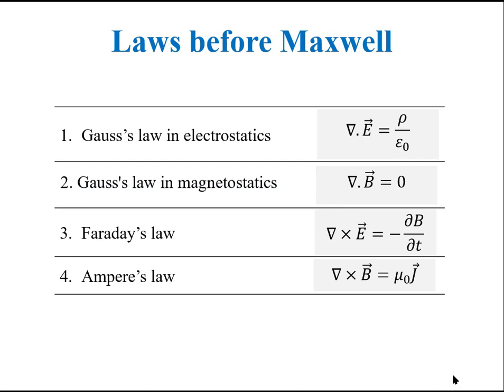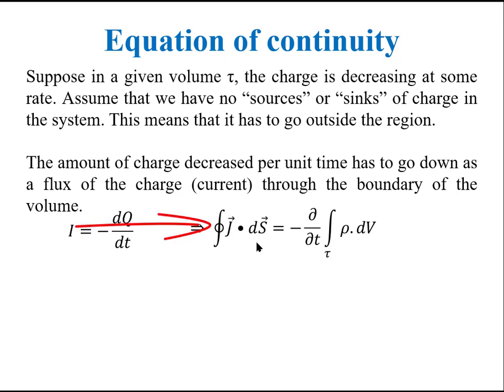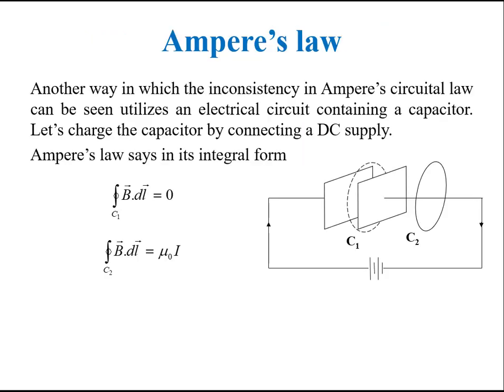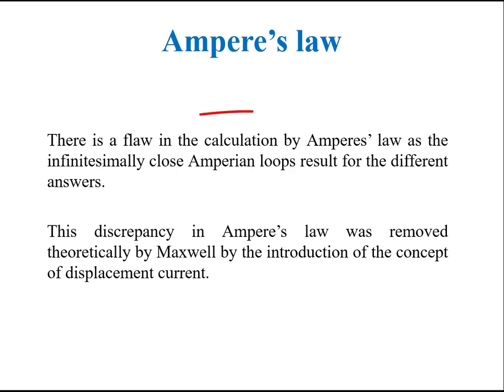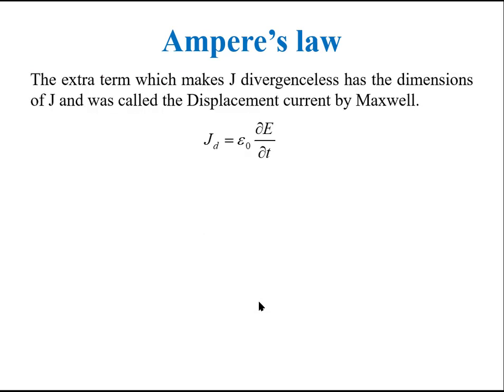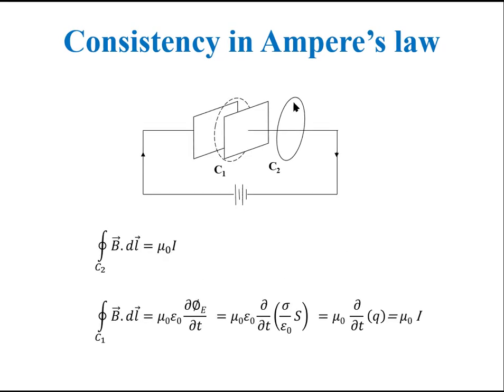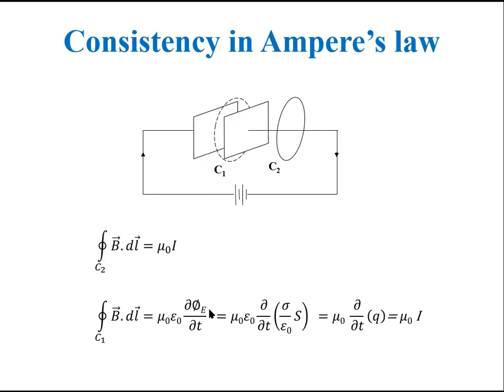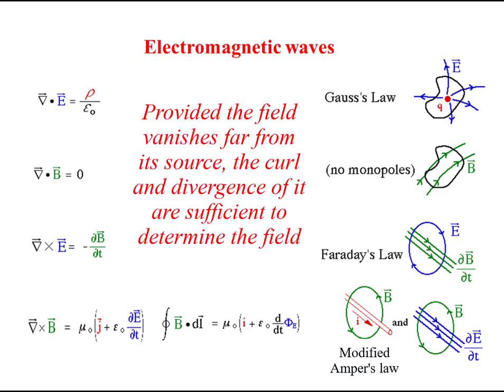UPH004 - EMT3_ Maxwell equations